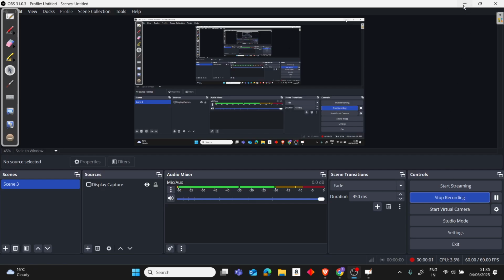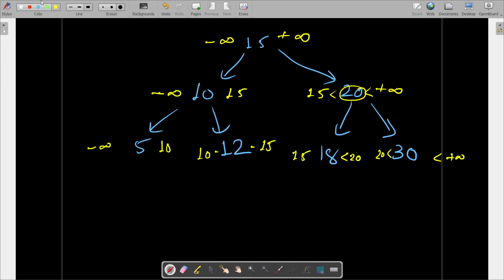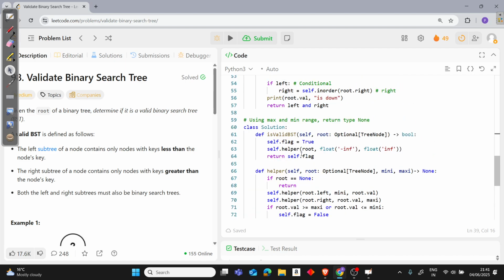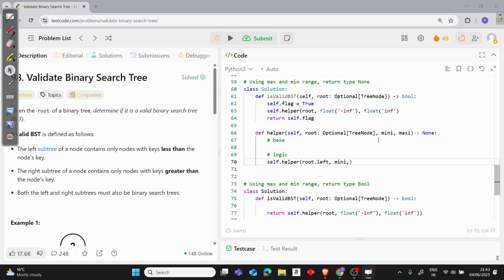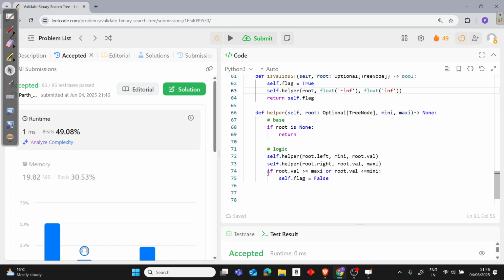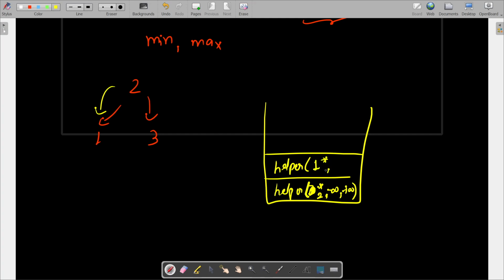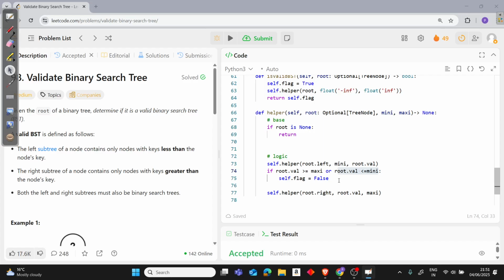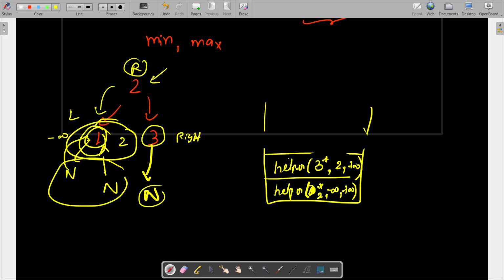Leetcode 98: Validate BST | Method 3 - Check the min and max range at each node | Detailed Dry Run